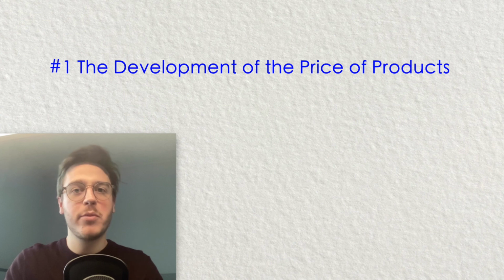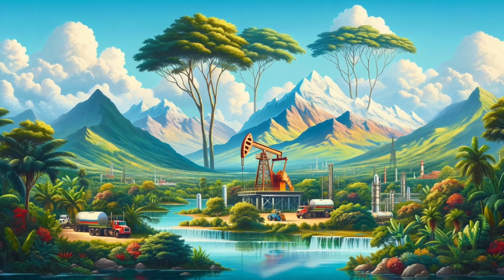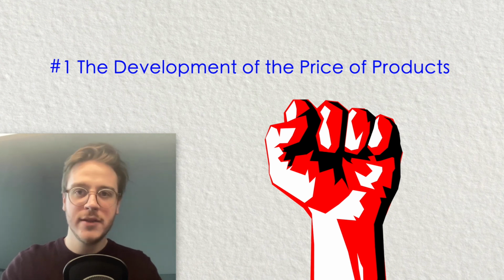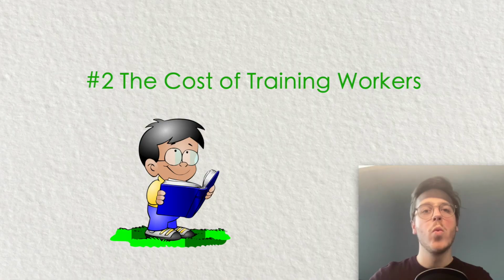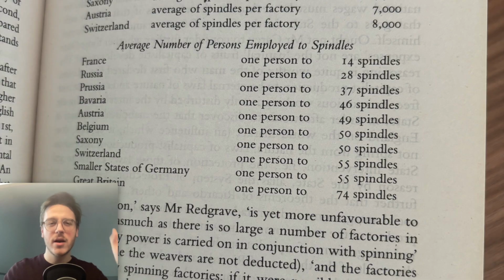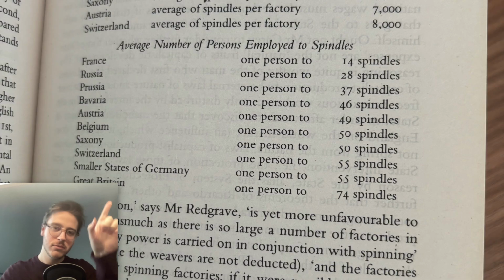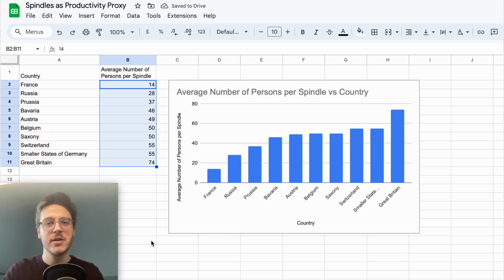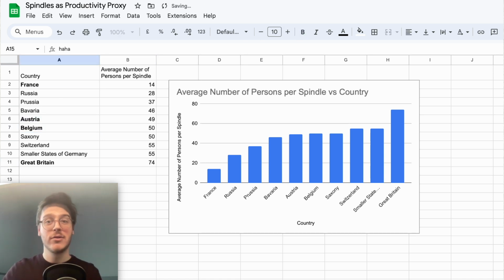National Differences of Wages | Chapter 22